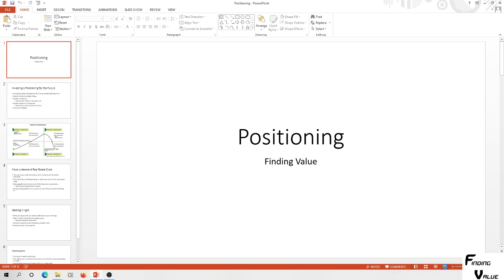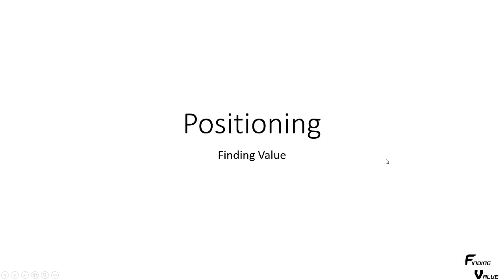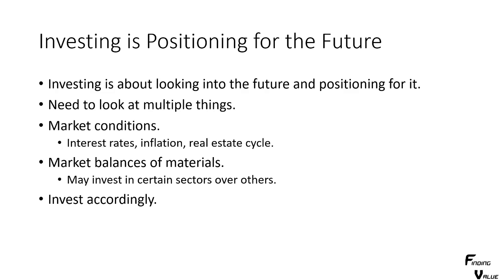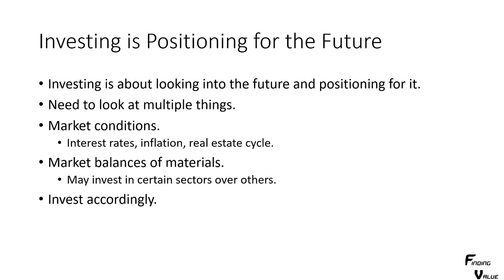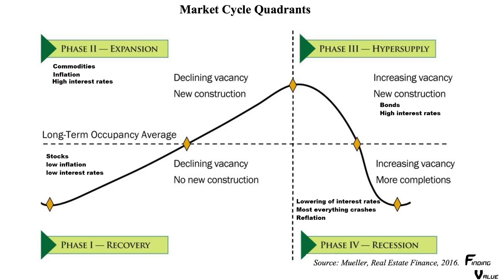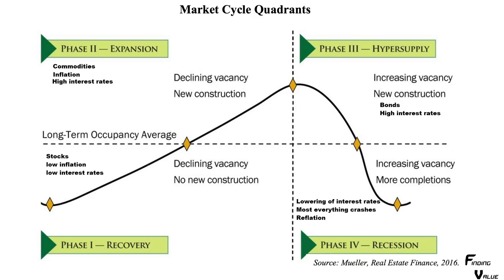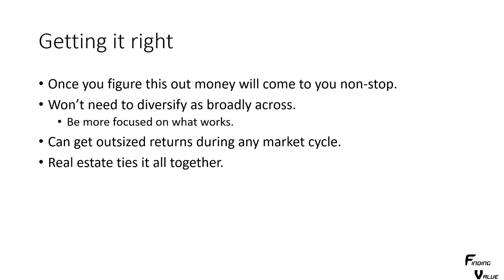How to Position during Real Estate Cycles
How to position during real estate cycles to profit the most.